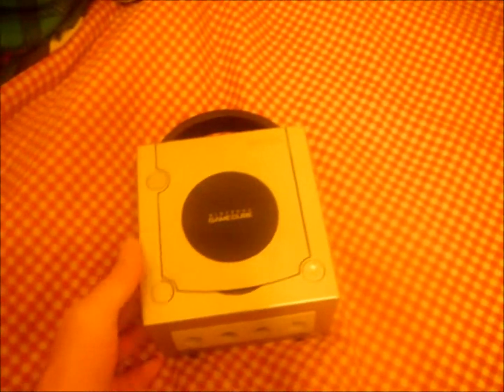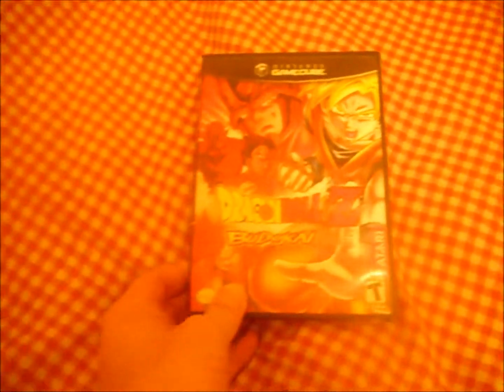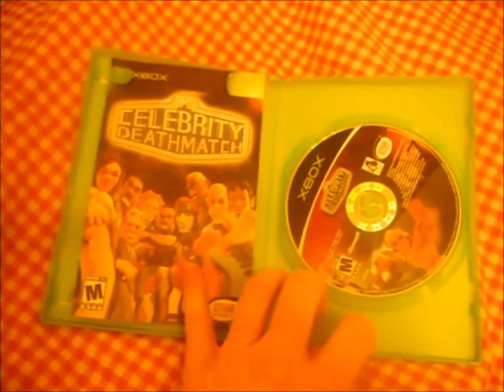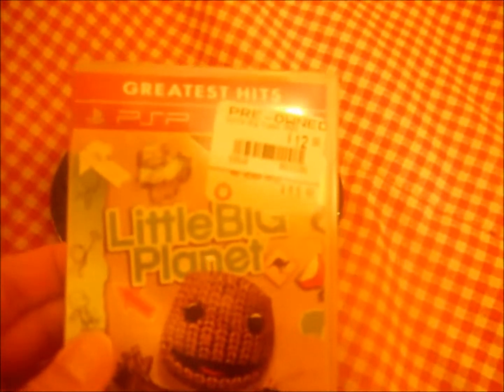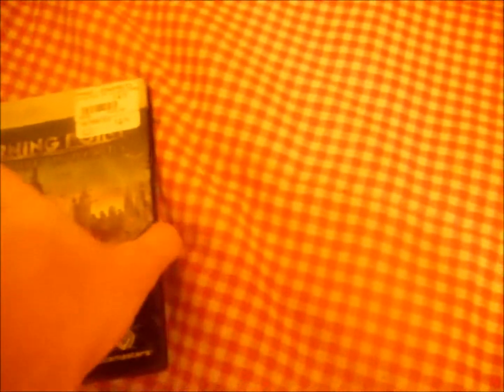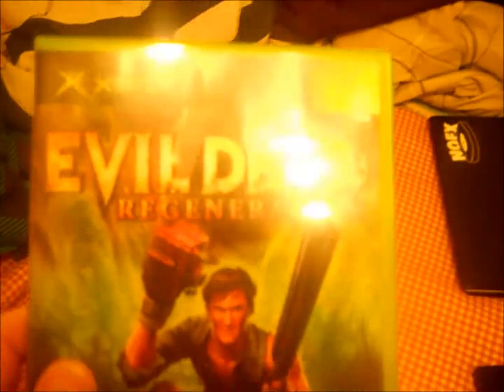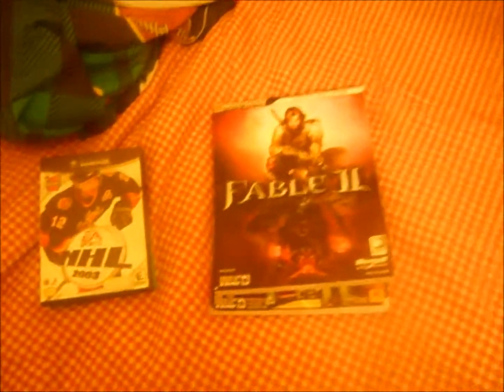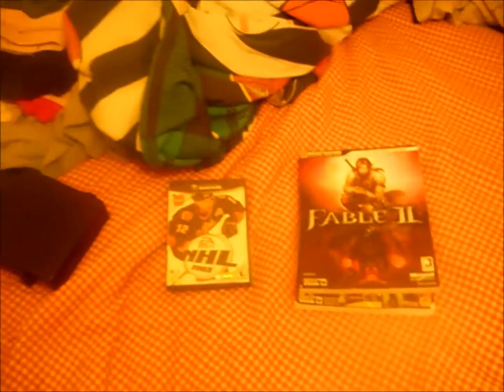Pick ups and finds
This is my first video. I know it's pretty ruff, but it's the best I could do. These are just a few finds and some things I found in the Gamestop dumpster. I'm looking to start trading. I'm going to go through my stuff and find what I'm willing to part with. Keep your eyes peeled.